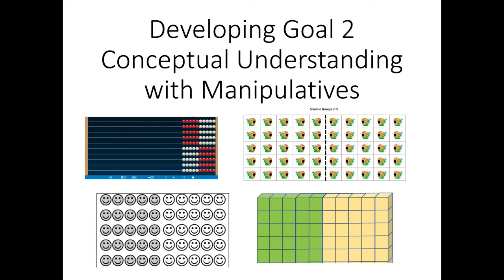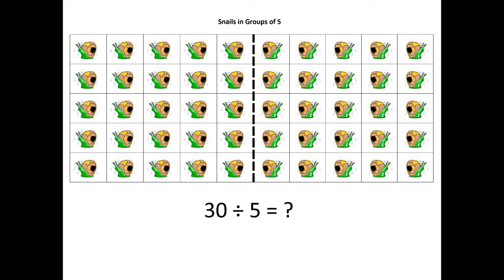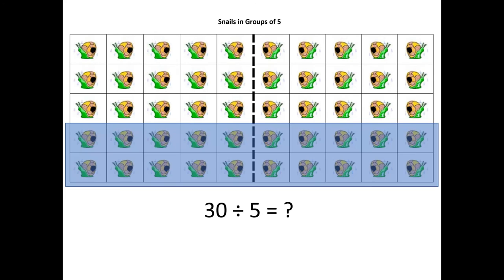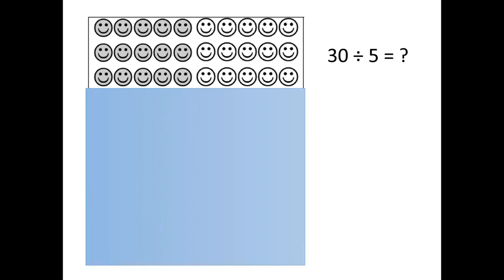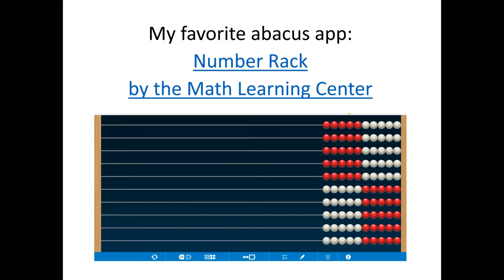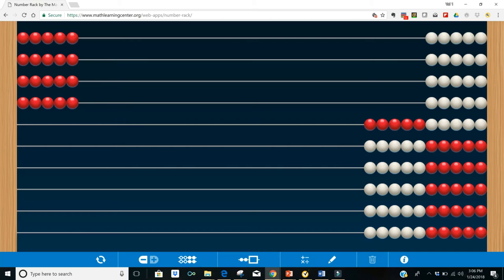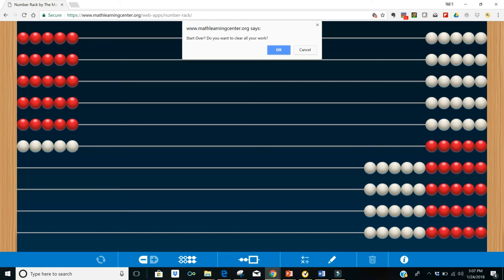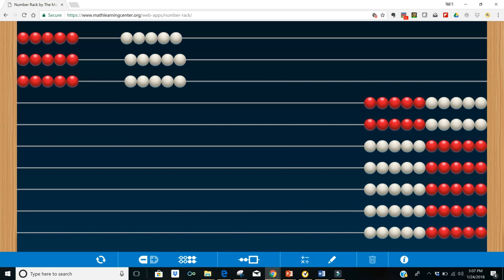FactsWise MD Goal 2 (5s) division w manipulatives